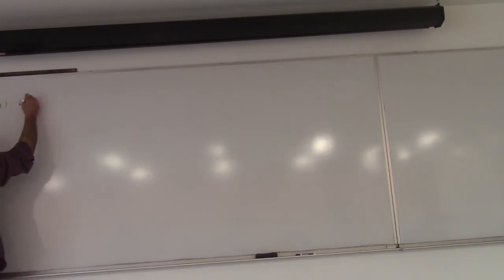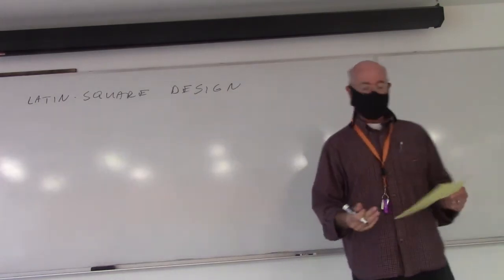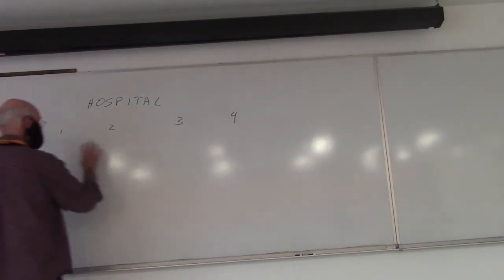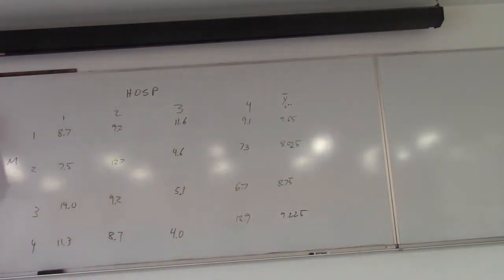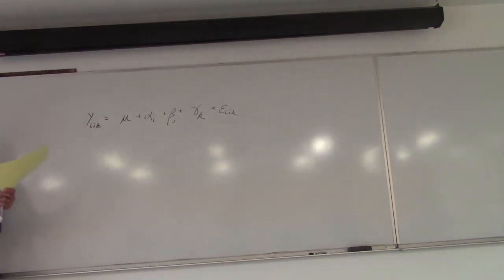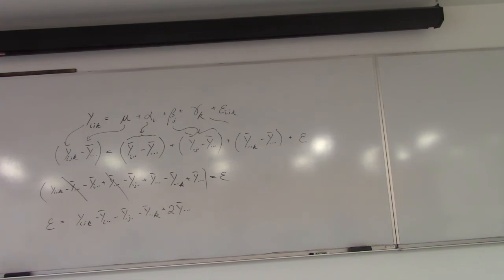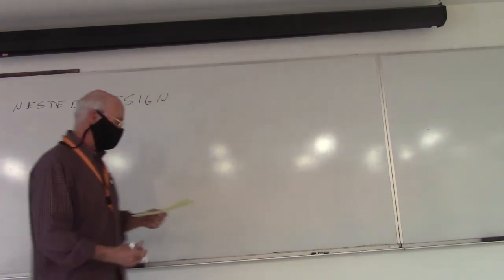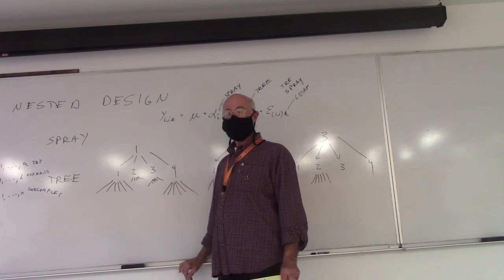Latin Square Lecture